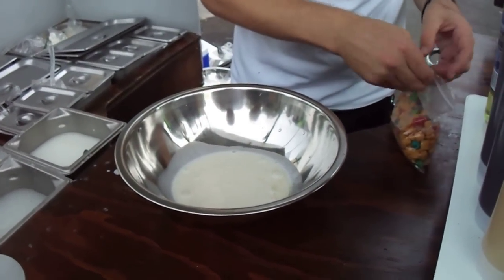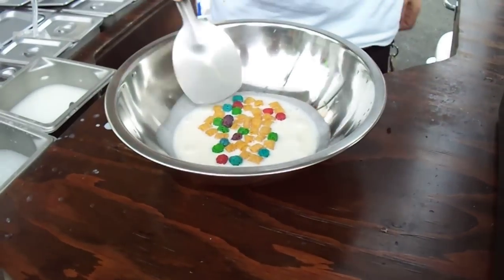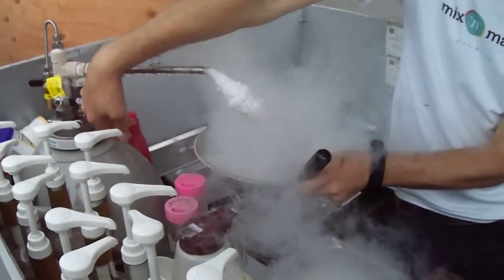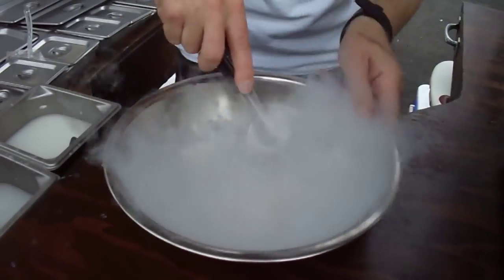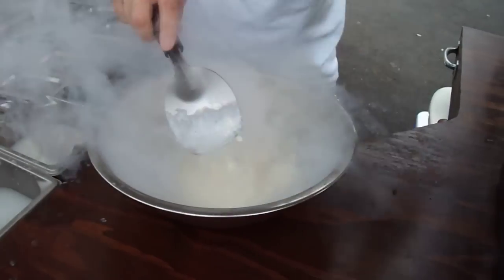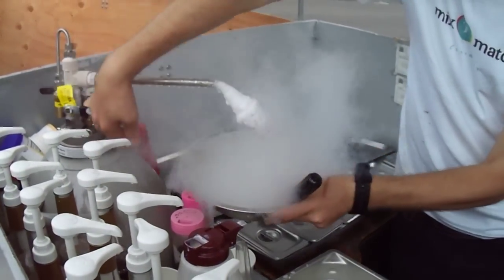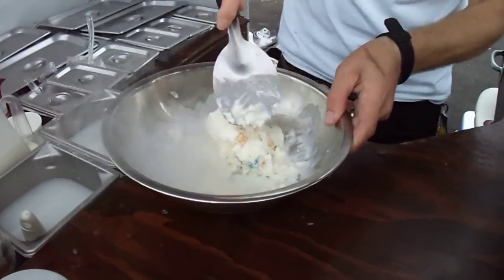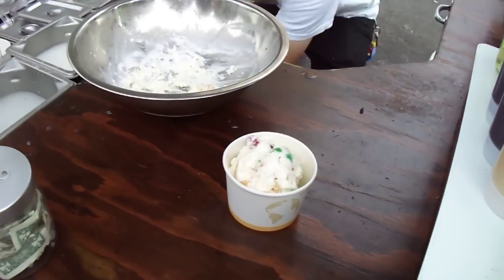Liquid Nitrogen Ice Cream Demonstration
Our custom made ice cream from the Mix 'N' Match Liquid Nitrogen Ice Cream Cart in Portland Oregon. 8/11/13